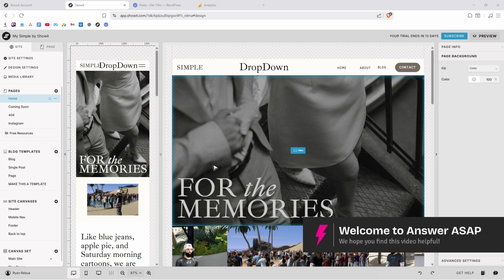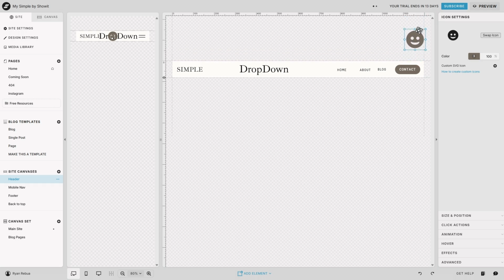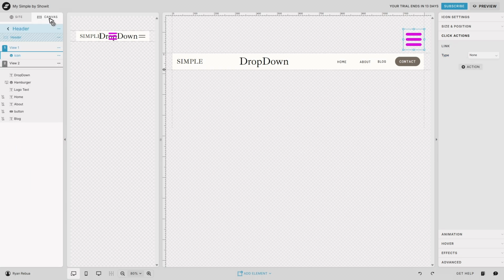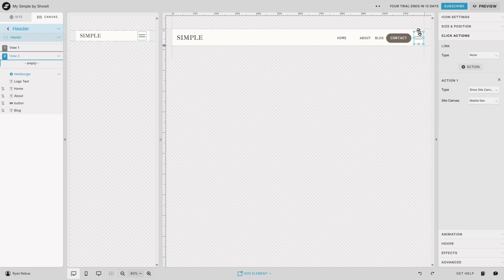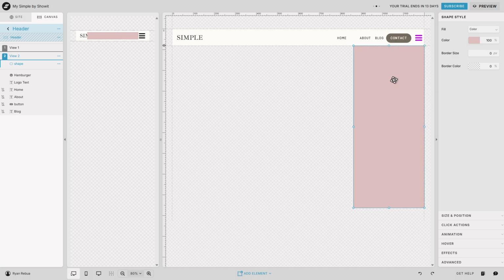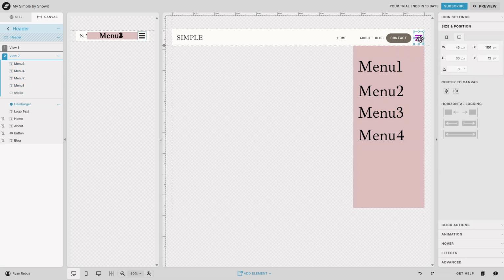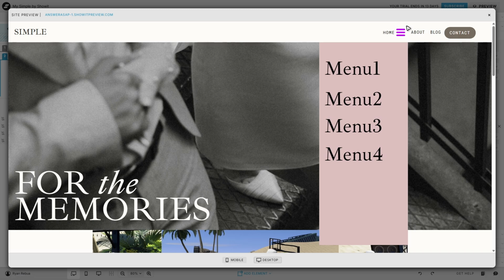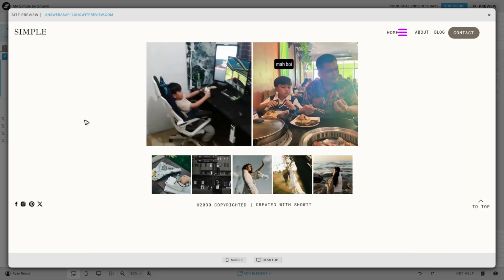How to CREATE a NAVIGATION MENU with Showit (Step by Step)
Every site needs clear navigation. This tutorial shows common ways to build a navigation menu with Showit so visitors can find pages quickly. Please consider liking the video and letting us know if you have any comments, ideas or questions, we really appreciate any feedback! We have plenty of other tutorials on our channel so come and see if we can help you with anything else :)